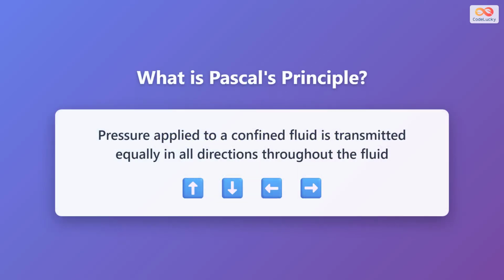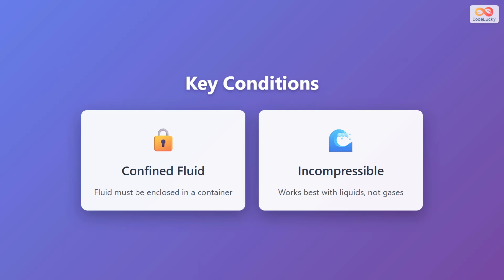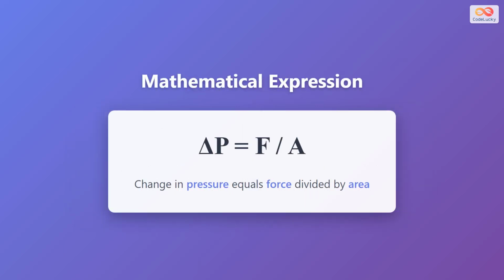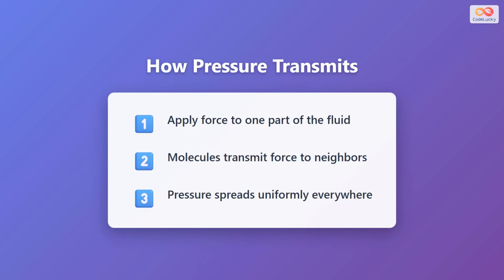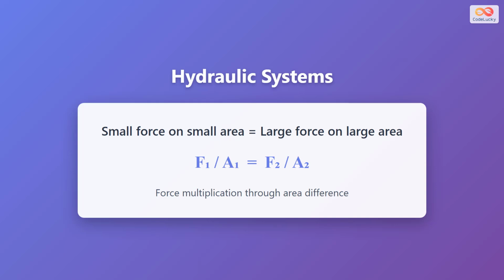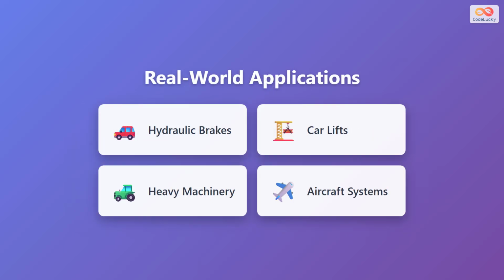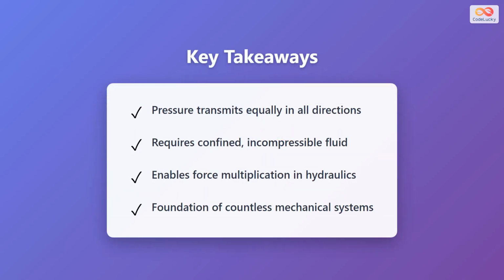Pascal's Principle: How Pressure Transmits Through Fluids | Fluid Mechanics Explained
💧 Discover Pascal's Principle and understand how pressure transmits equally through confined fluids!

In this comprehensive tutorial, you'll learn the fundamental concept behind hydraulic systems and how a small force can be multiplied to lift heavy objects. Perfect for physics students, engineering enthusiasts, or anyone curious about fluid mechanics!

🔍 What You'll Learn:
• The definition and statement of Pascal's Principle
• Key conditions required for pressure transmission
• Mathematical formula and calculations
• How pressure spreads through fluids at the molecular level
• Force multiplication in hydraulic systems
• Real-world applications including hydraulic brakes, car lifts, heavy machinery, and aircraft systems

This beginner-friendly explanation breaks down complex fluid mechanics concepts into easy-to-understand segments. Whether you're studying for an exam or just expanding your knowledge, this video provides clear explanations with visual examples.

🎯 Perfect for: High school physics students, college engineering students, science enthusiasts, and anyone interested in understanding how everyday hydraulic systems work.

Chapters:
00:00 - Pascal's Principle - Title Slide
00:20 - What is Pascal's Principle?
00:48 - Key Conditions
01:16 - Mathematical Expression
01:44 - How Pressure Transmits
02:13 - Hydraulic Systems
02:44 - Real-World Applications
03:20 - Key Takeaways
03:55 - Outro